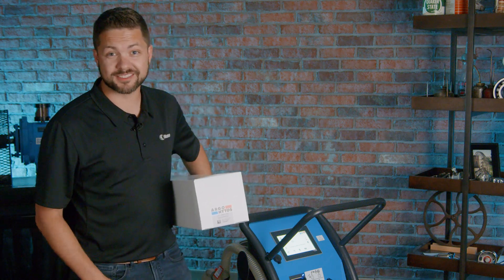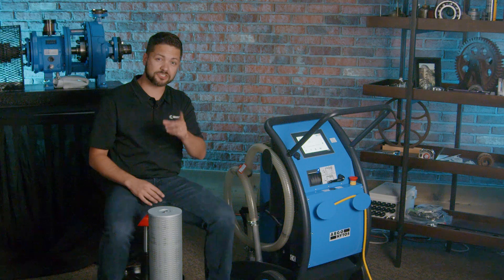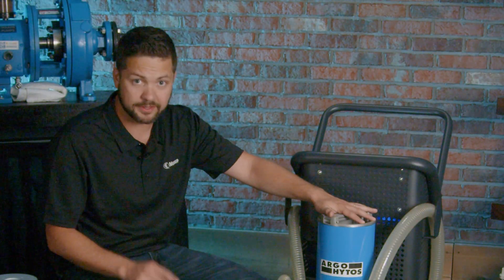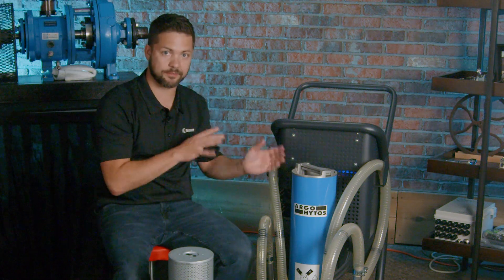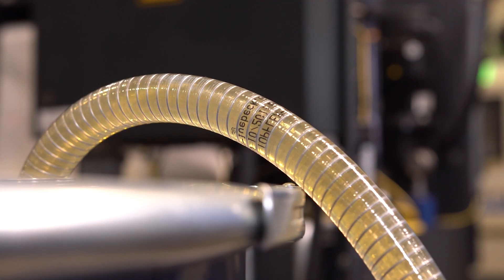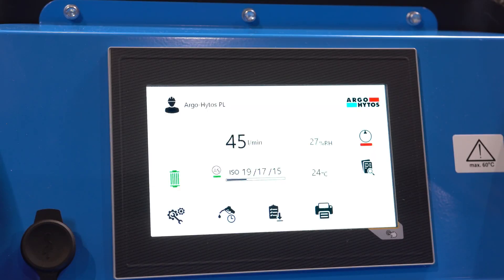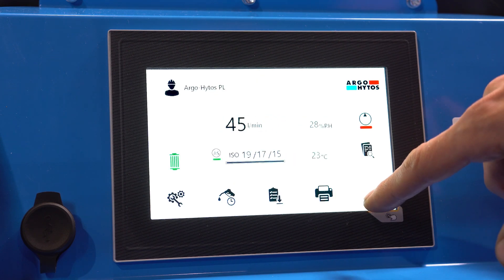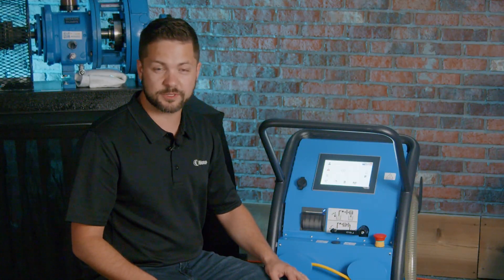Unboxing: ARGO-HYTOS UMPC2 045 Filter Cart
The UMPC2 045 from ARGO-HYTOS sets new trends in the field of fluid management. Unbeatable ergonomic and multifunctionality make this device an excellent filtration tool. Learn more as Bennett Fitch discusses its features.